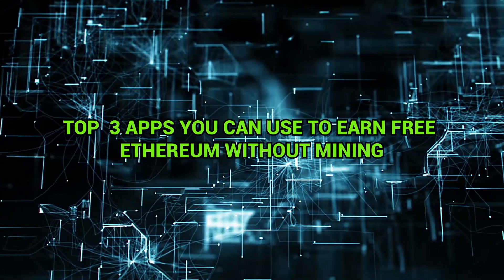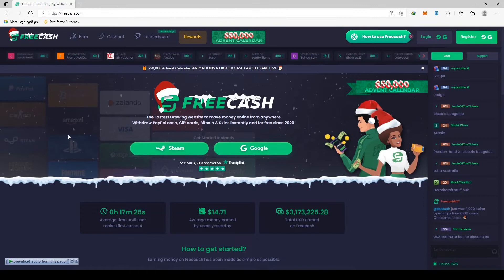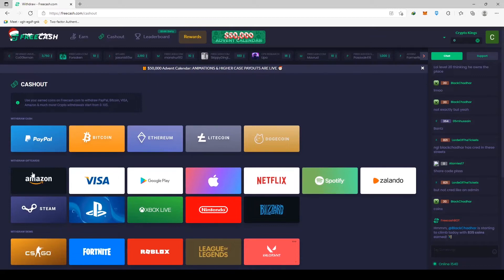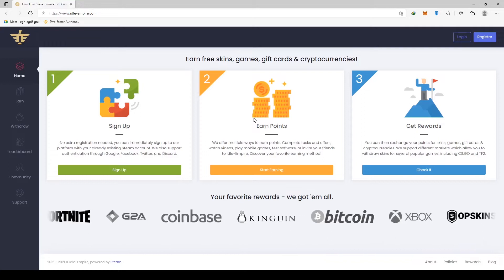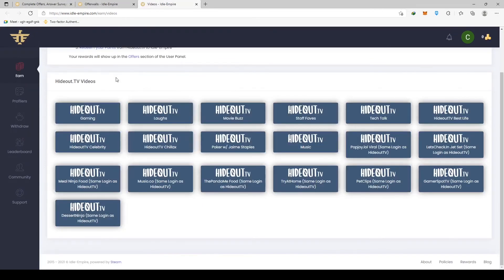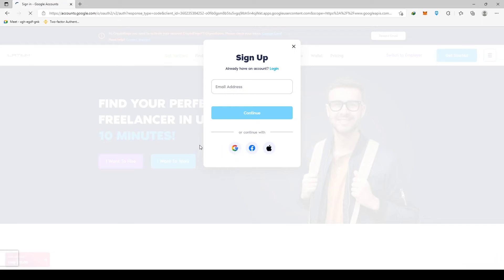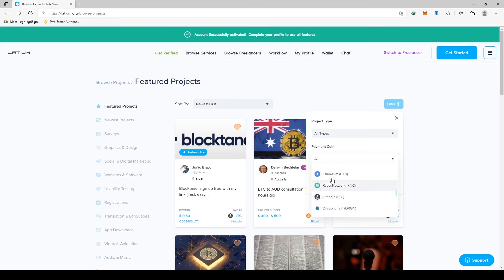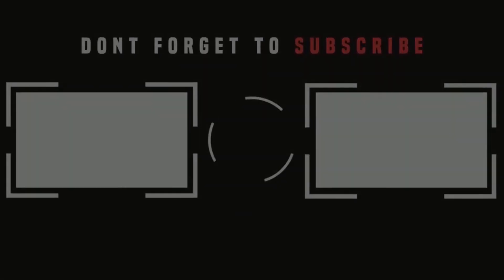BEST 3 Apps To Earn FREE Ethereum Without Mining (How To Earn Free ETH)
Looking for apps to earn free Ethereum without mining? In today's video, we cover how to earn free ETH!

💰Easiest & fastest way to buy, sell, and trade crypto - Get my $10 Bonus Here!

🔥 My Favorite Exchange! If you want more advanced options and more coins to trade:

Here on Crypto Kings, our team works tirelessly to be your one stop shop for crypto! Today we are discussing the 3 best apps to earn free Ethereum without mining! We will cover the absolute best apps out there to start earning free Ethereum. If you've been wanted to learn how to earn free ETH, you've come to the right place!

Ready to earn free ETH? Ethereumis one of the most prized cryptocurrencies in the market and today we teach you the best 3 apps to earn free Ethereum without mining. Learn today how to earn free ETH!